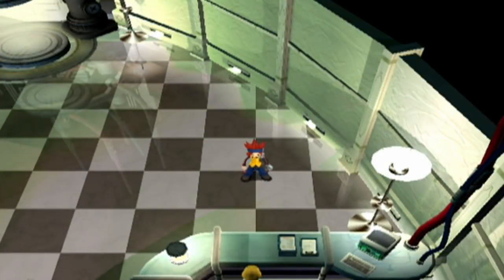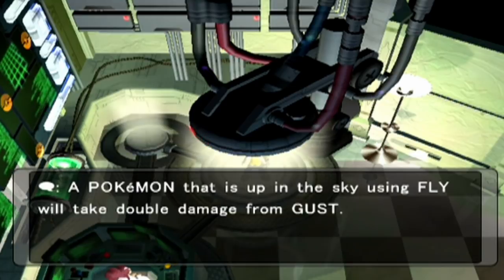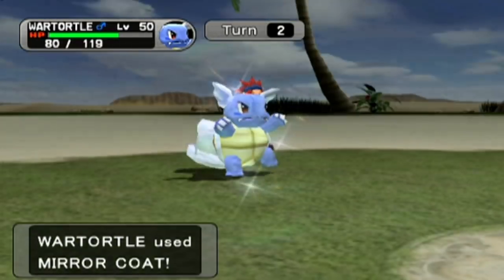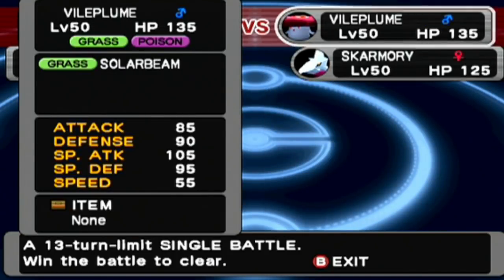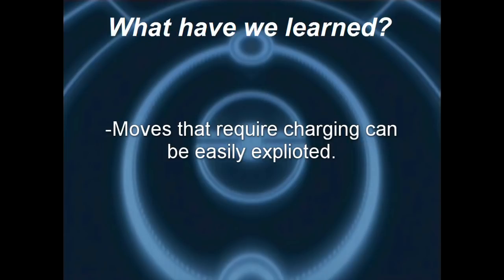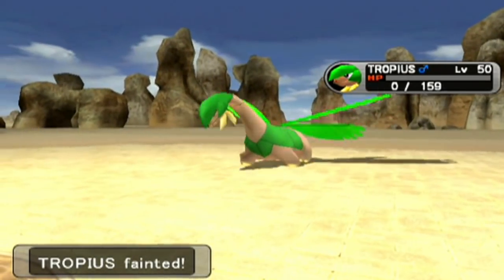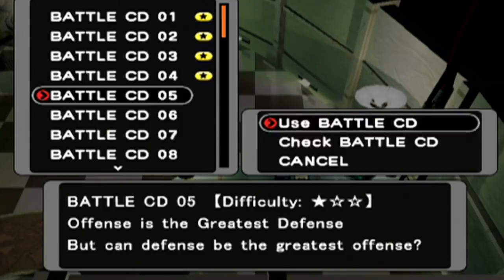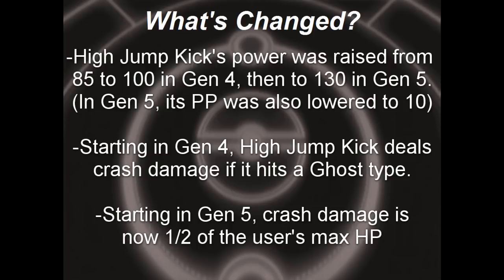Pokemon XD Playthrough: Battle CDs 01 to 05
Welcome to my guide to Pokemon XD's 50 Battle CDs!